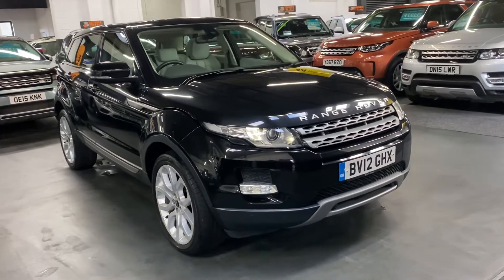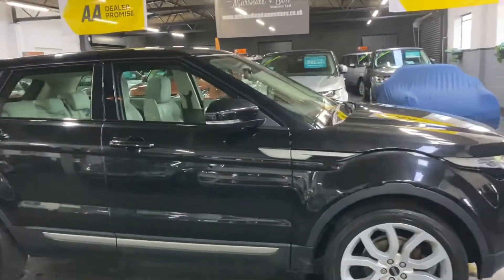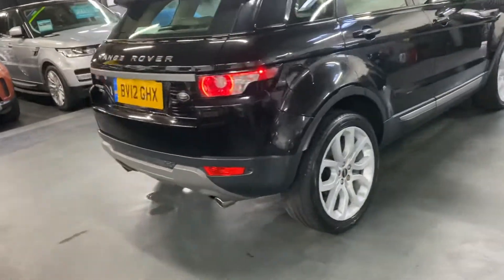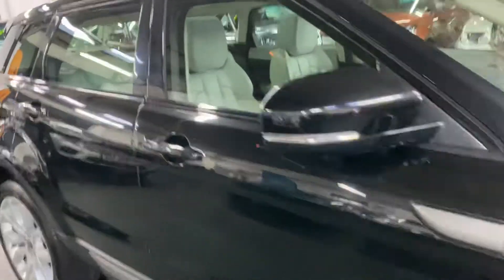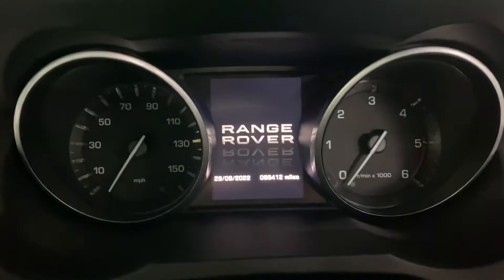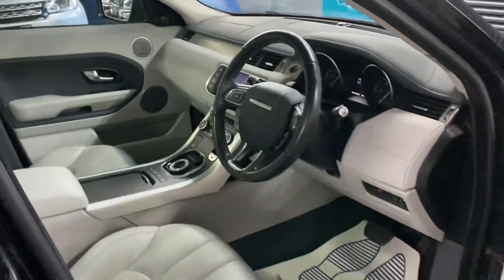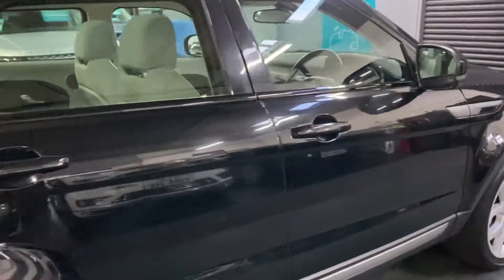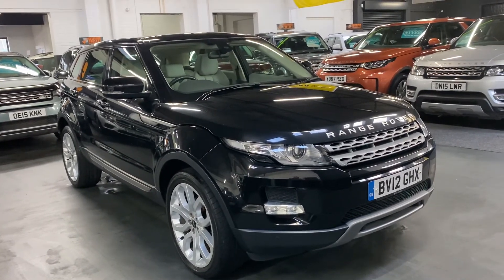2012 LandRover RangeRover Evoque 2.2 SD4 190 Bhp Auto 4x4 ( Glass Panroof - 20 inch Alloys - R/cam)